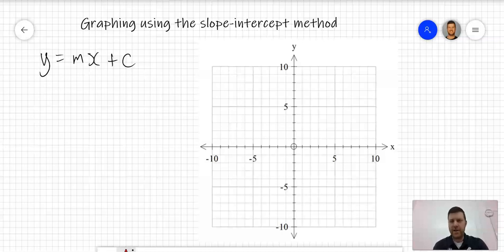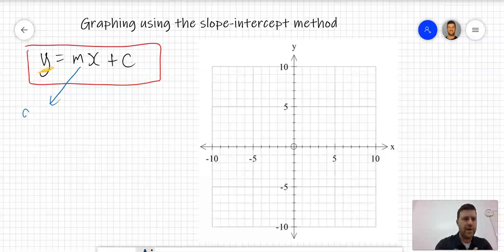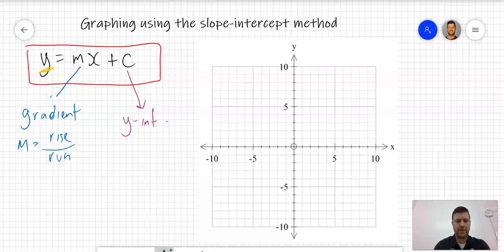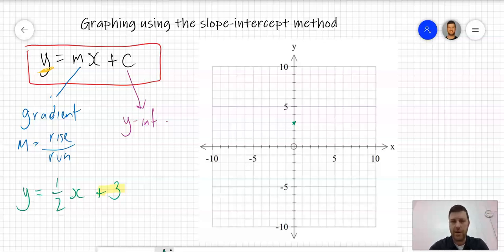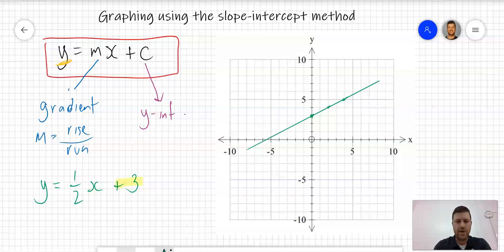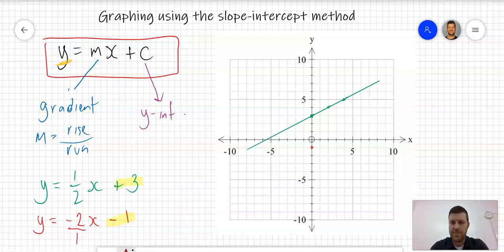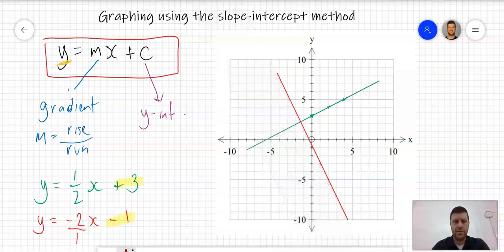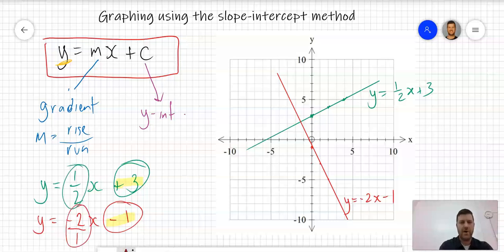Graphing using the slope intercept form